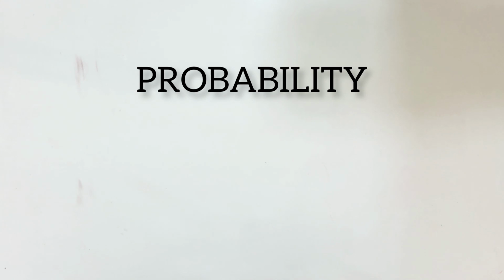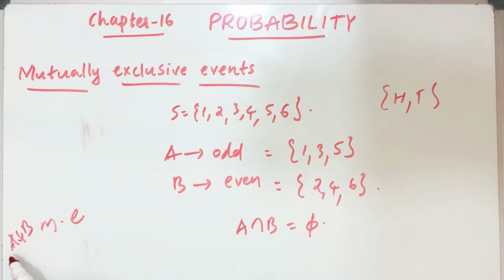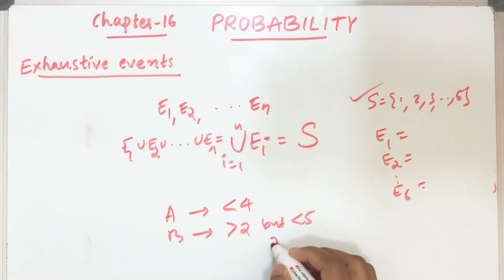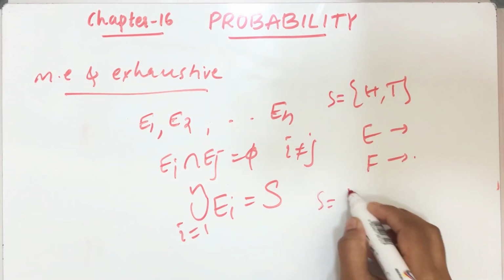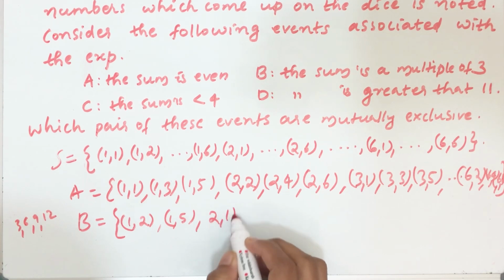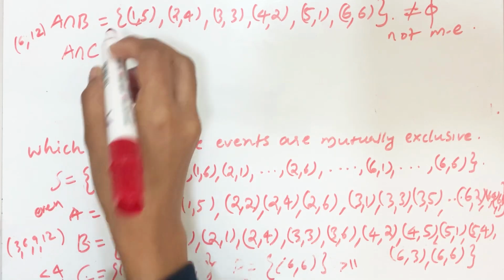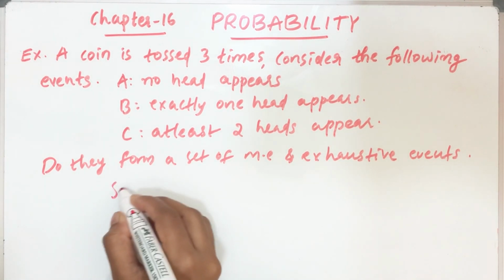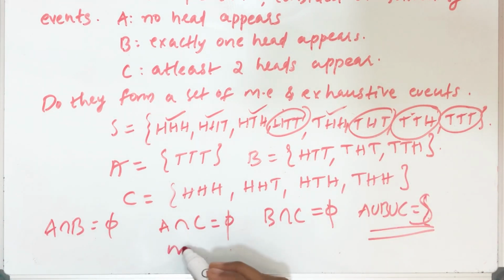Mutually exclusive event and Exhaustive event. Class 11, PROBABILITY.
This video discuss what is MUTUALLY EXCLUSIVE EVENTS and EXHAUSTIVE EVENTS and examples from the Chapte PROBABILITY of CLASS 11, Mathematics, NCERT textbook.

- Exhaustive events
- Examples